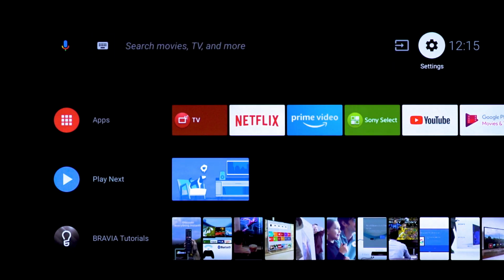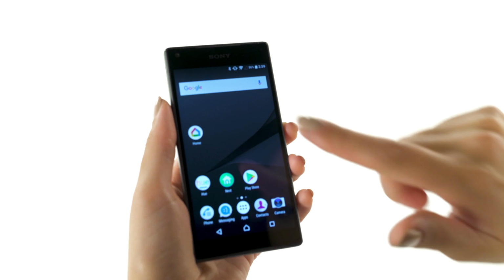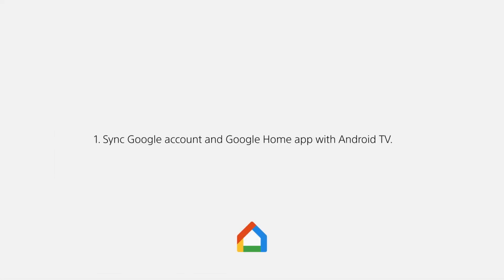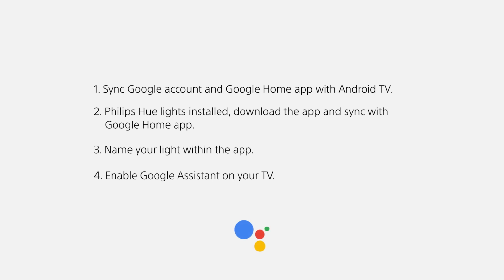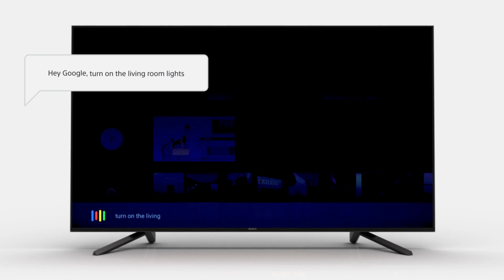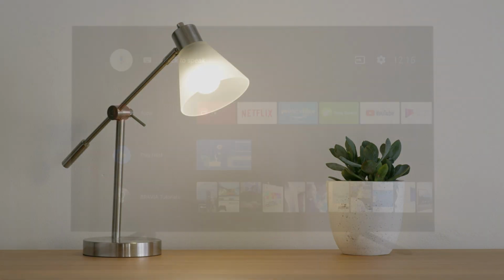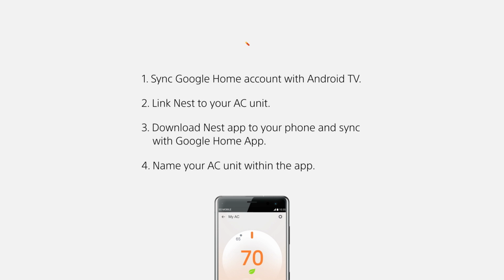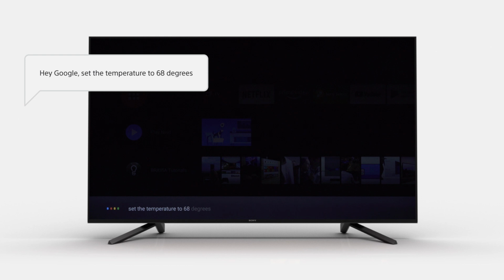Sony TV | How to set up your Nest and Philips Hues Light with your Sony Android TV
Learn how to set up your Nest and Philips Hues Light to work with your Sony TV through this step by step process.